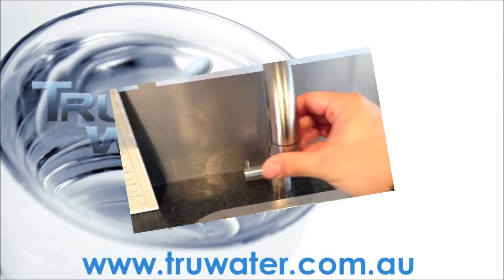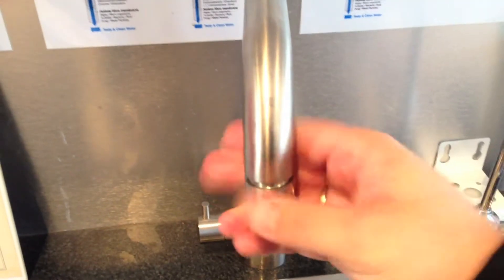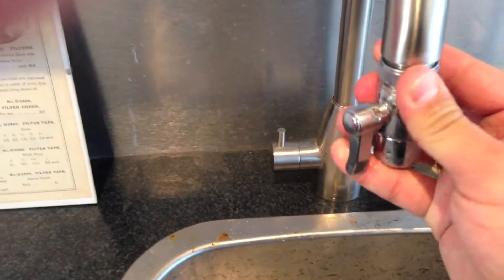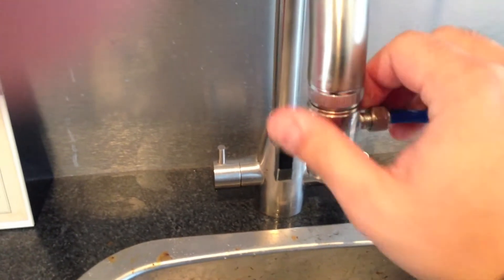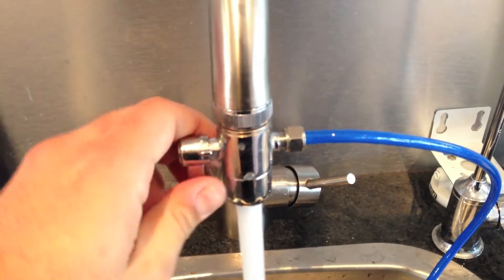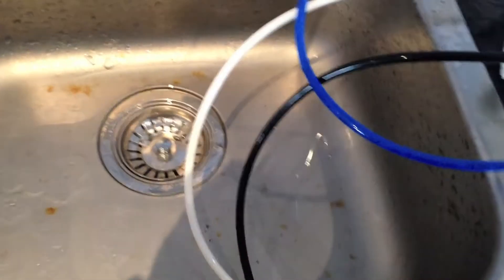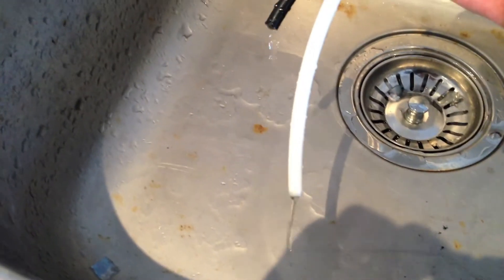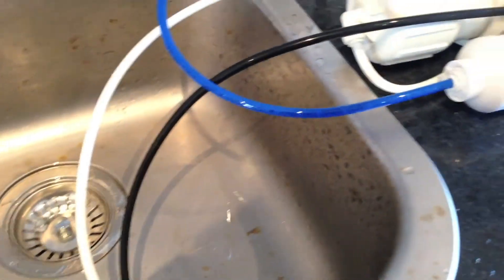How To Install a Countertop Reverse Osmosis System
Here is a short video on how to install a countertop benchtop reverse osmosis purifier.

This can be used as a guide for most Reverse Osmosis Systems that have a diverter valve.

Remember if you purchased a system from us see below for colour coded tubing:

Blue: Water Supply
Black: Waste Water
White: Pure Water

Note: this video applies to standard installation on a male kitchen tap

Step 1: Remove aerator from your kitchen tap.

Step 2: Attach diverter valve to exposed male thread and hand tighten.

Step 3: Ensure the lever on the diverter valve is Horizontal and turn on cold water, Check for leaks and tighten if needed.

Note: Ensure no hot water is put through the reverse osmosis unit as this may cause damage and void the warranty.

Step 4: The reverse osmosis unit may take awhile to produce pure water so allow the system sufficient time before beginning troubleshooting.

Step 5: Once you have pure water coming out of the white tube flush the system with 5 litres of water before use.